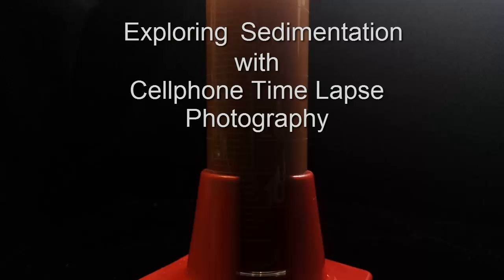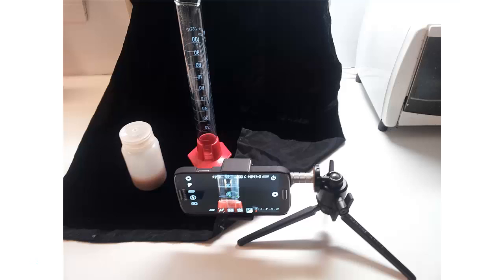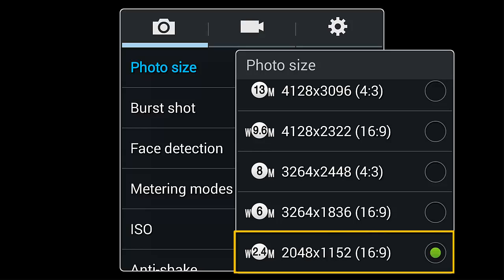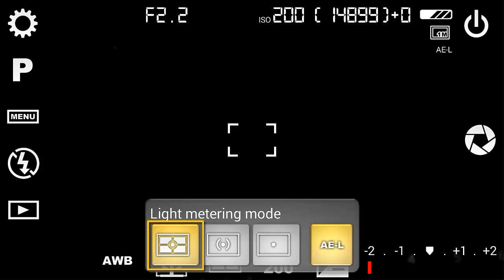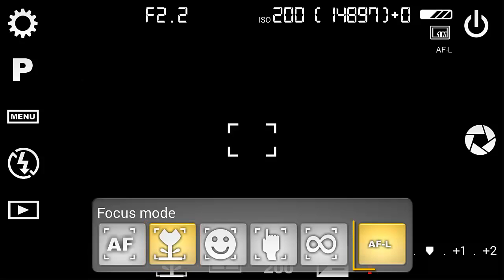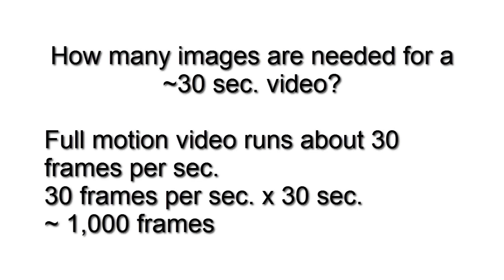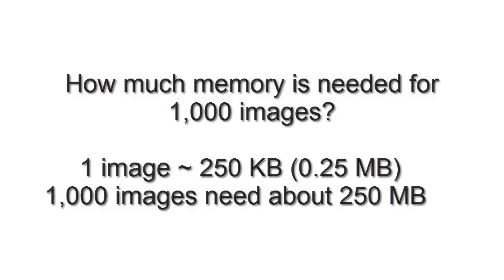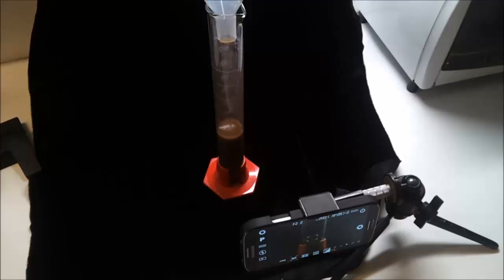How to Make a Cellphone Time Lapse Movie - Part I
Modern cellphones and applications are tools to make time-lapse movies. Here's one combination of equipment and software for making a time-lapse movie without a bigger computer system. And it's mobile, so you don't have to be tethered to your desk or studio!

TimeLapse 01